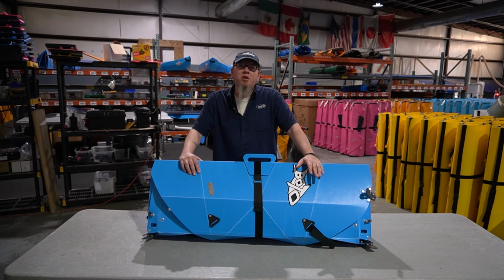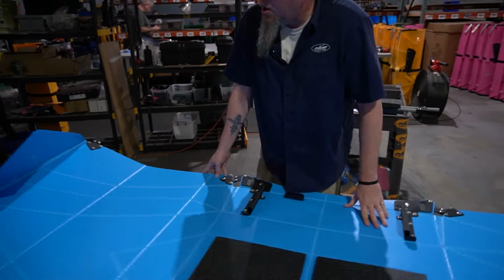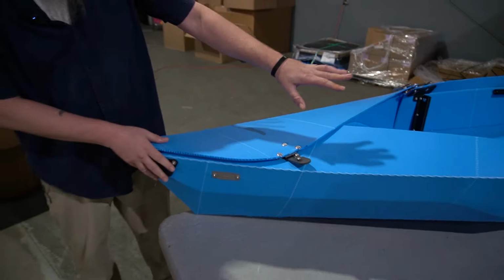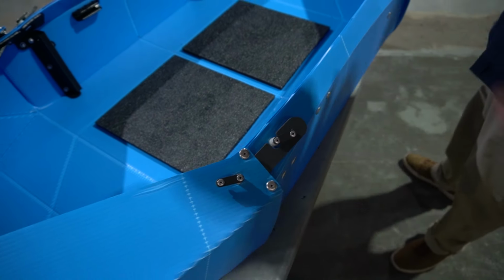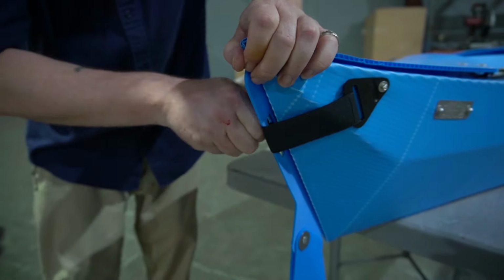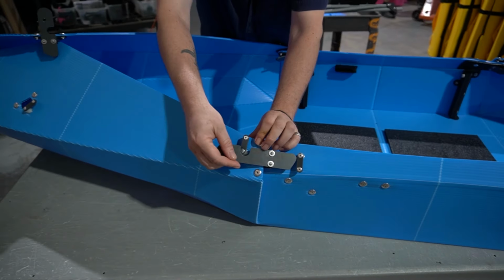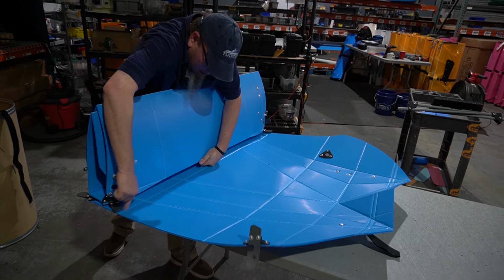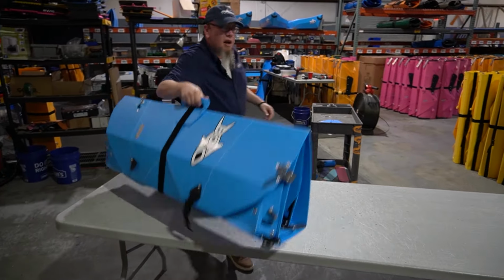BOTO Kayak Assembly Video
Assembly Video for BOTO Kayaks